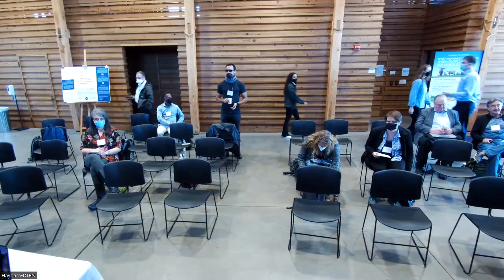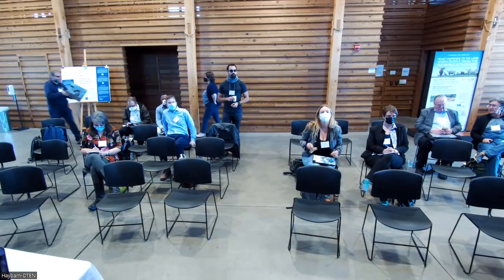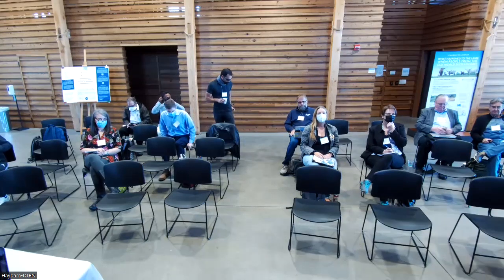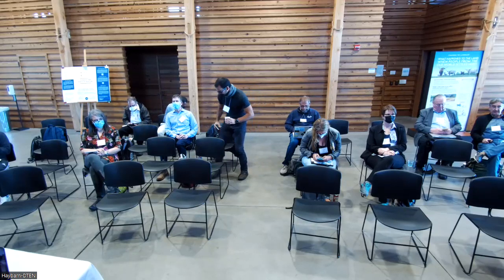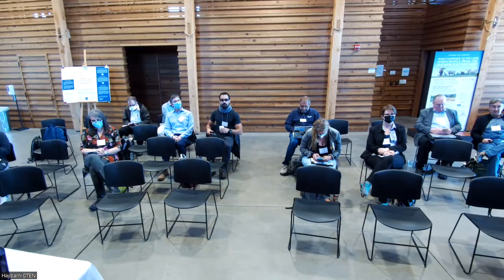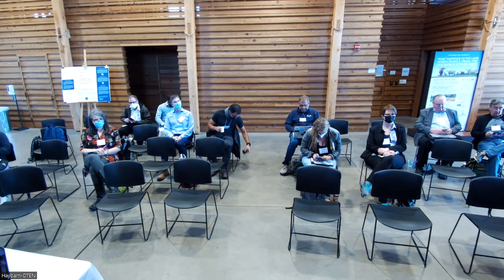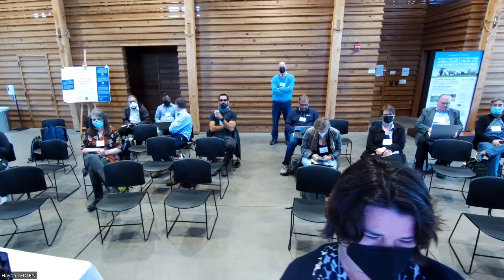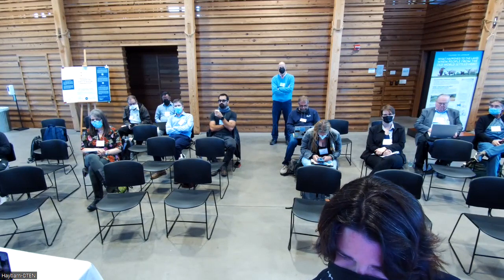Panel: Perspectives on Teaching Open Source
[Note -- Video recording error. In-person speakers not visible for first half of panel. Error fixed about 30 minute mark.]

Moderator:

    Emily Lovell, OSPO Incubator Fellow, UC Santa Cruz

Participants:

    Heidi Ellis, Professor of Computer Science and IT, Western New England University
    Greg Hislop, Professor of Information Science, Drexel University
    Lori Postner, Professor of Mathematics, Computer Science, and Information Technology, Nassau Community College
    Tony Wasserman, Professor of Software Management Practice, Carnegie Mellon University Silicon Valley